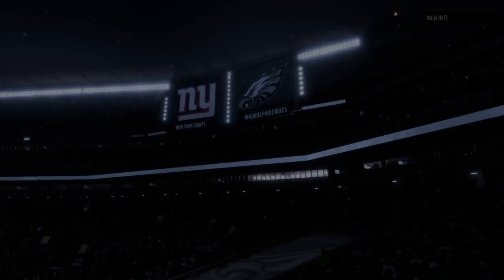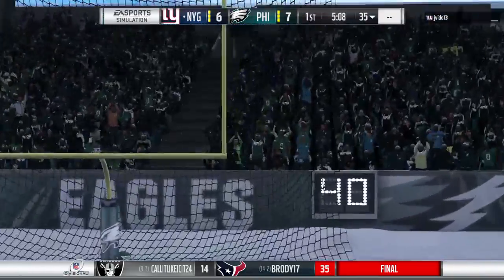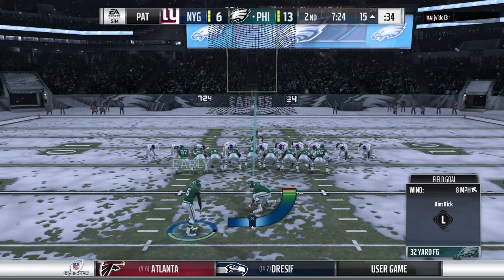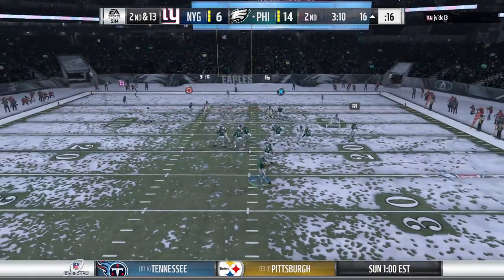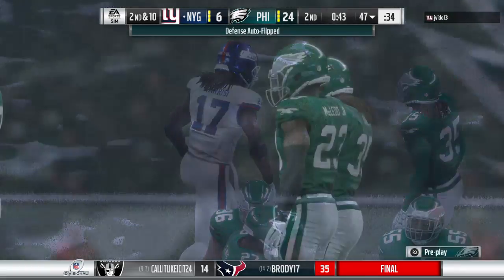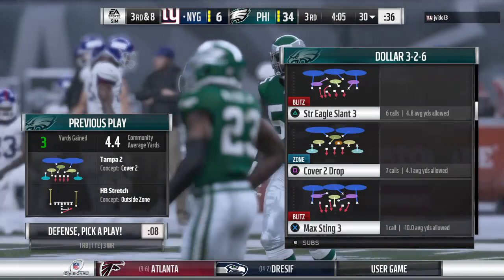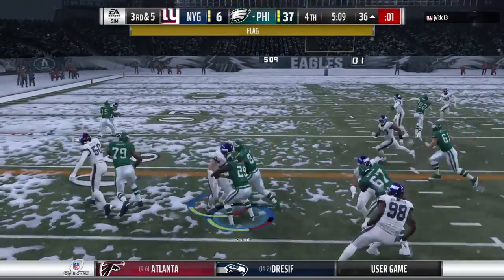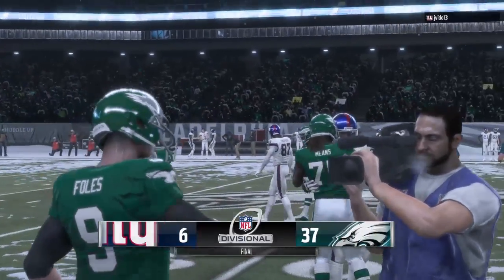Eagles vs Giants - Divisional Round - Year 1